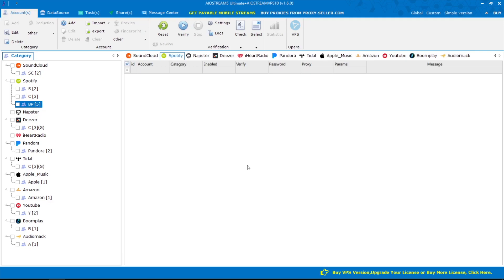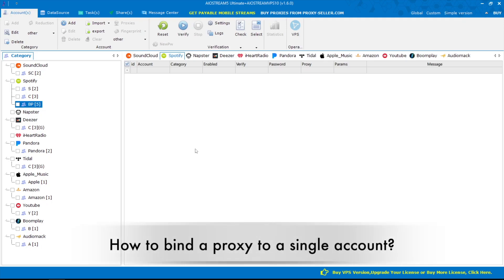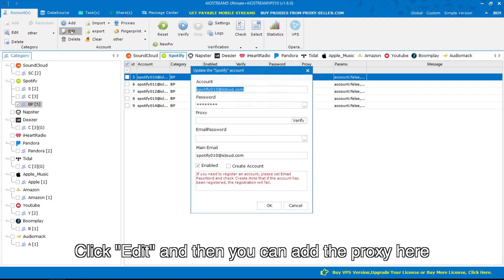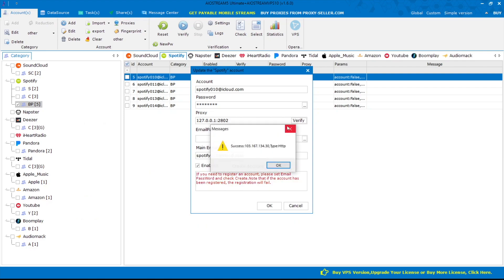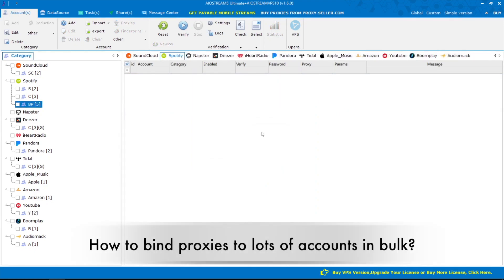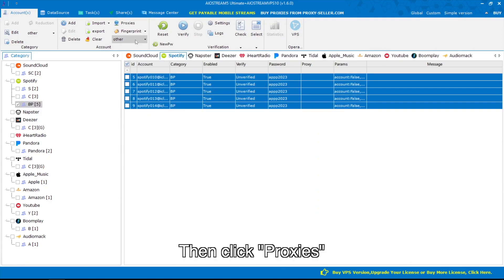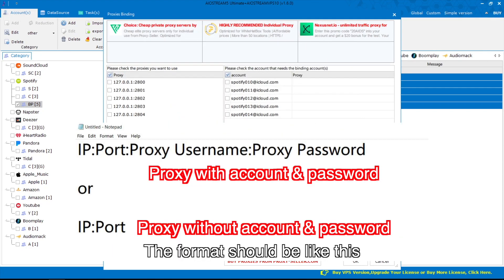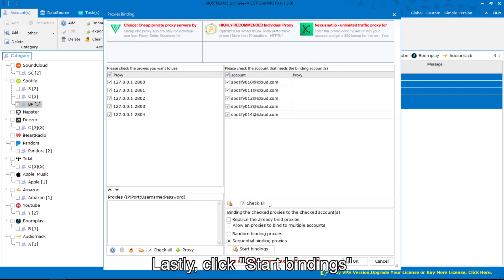How to bind proxies with Spotify accounts step by step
This video shows how tohow to bind proxies with Spotify accounts step and a step in AIOStream.